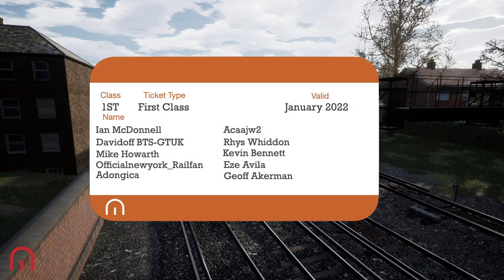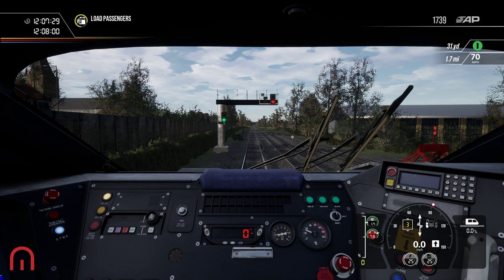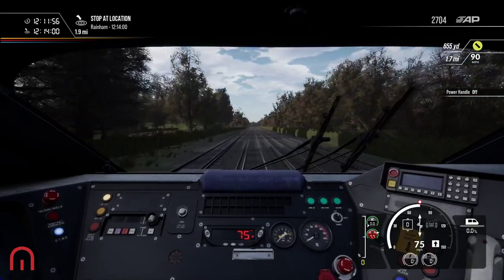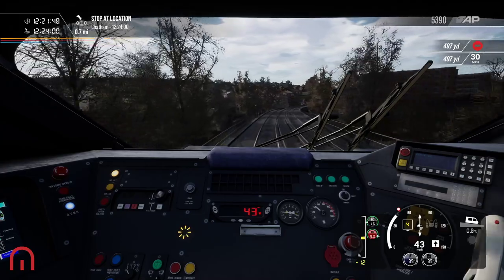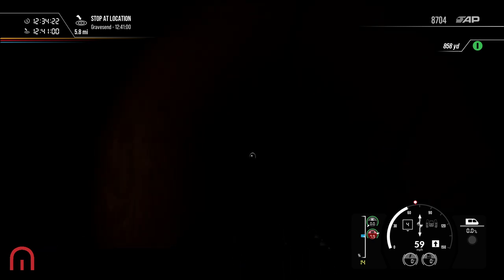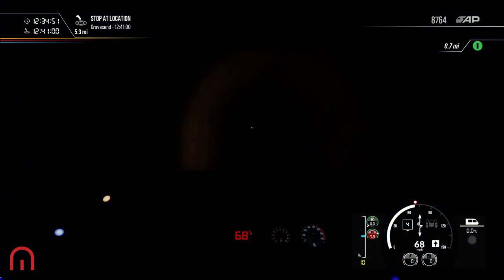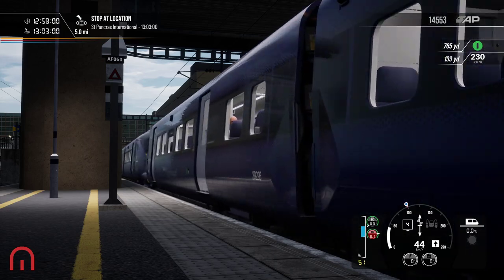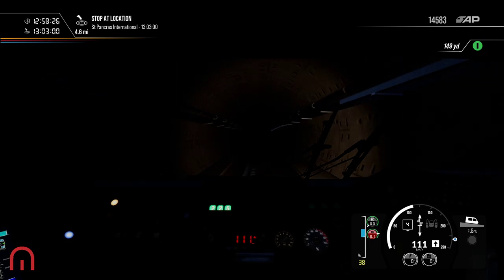Train Sim World 2 - Re-creating 1F33 Class 395 Javelin Service - Southeastern High Speed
So we travelled on this service in real life the other week!

Today we re-create it on Train Sim World 2 from Faversham to London St Pancras International!